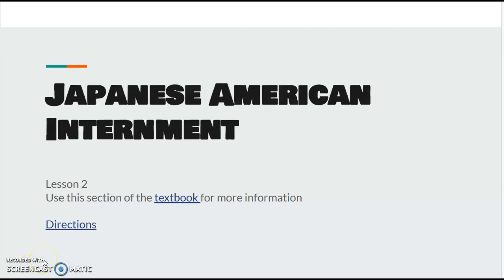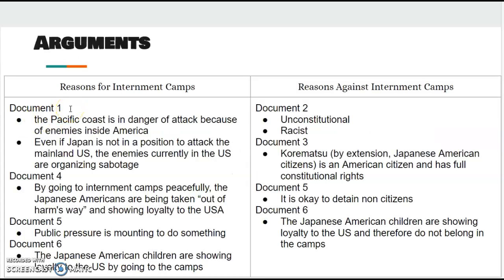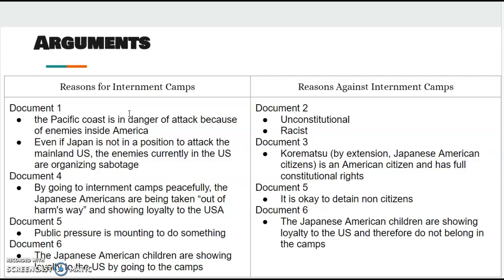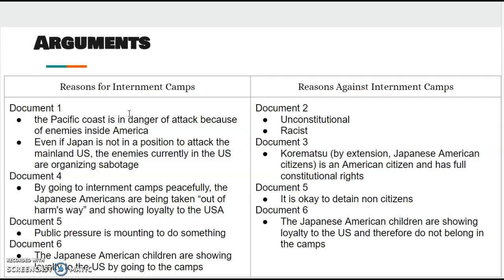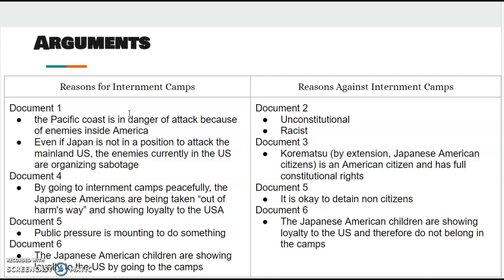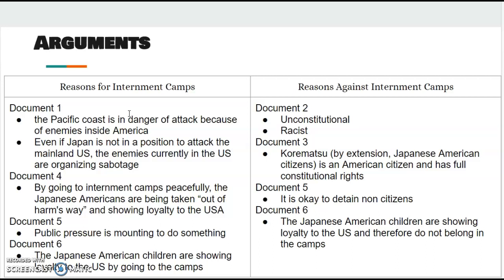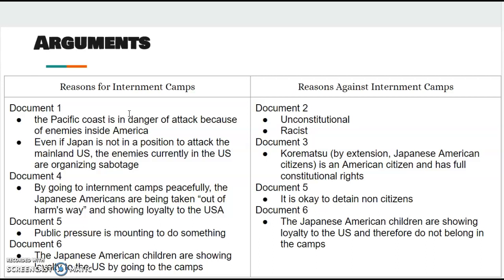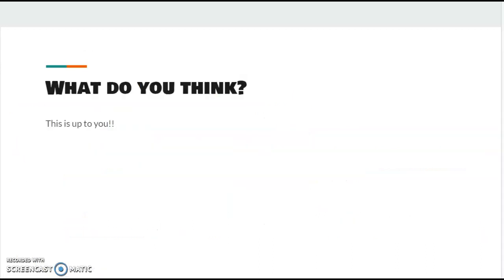4/13-4/17 Lesson 2: Japanese Internment Camps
This video goes over Lesson 2: Japanese Internment  Camps